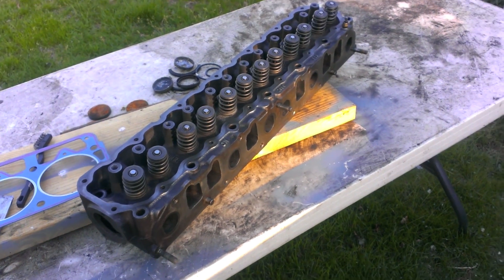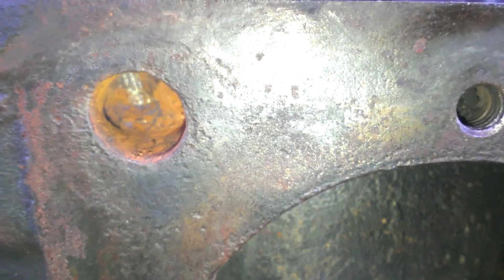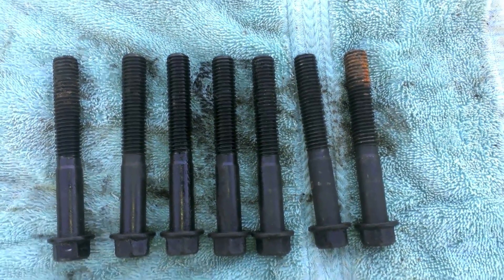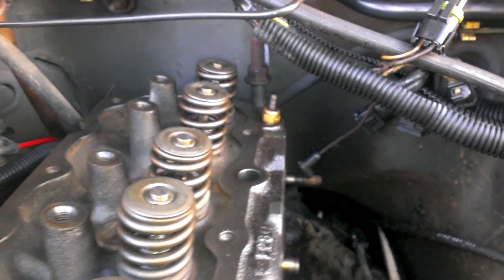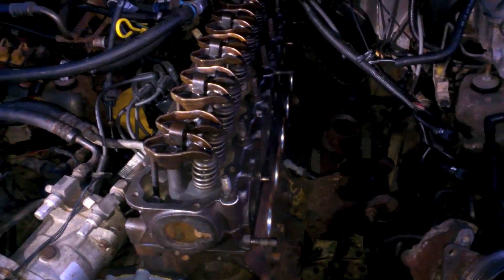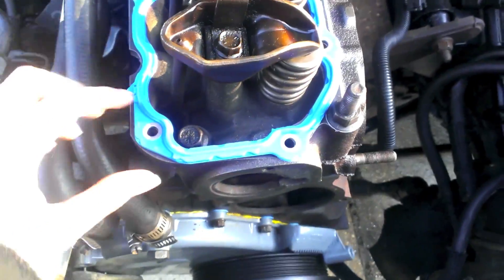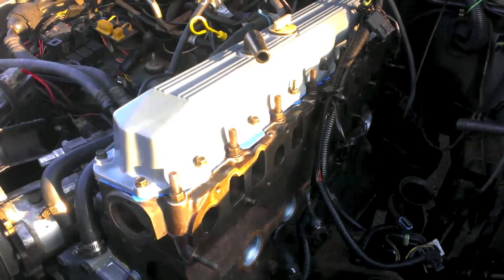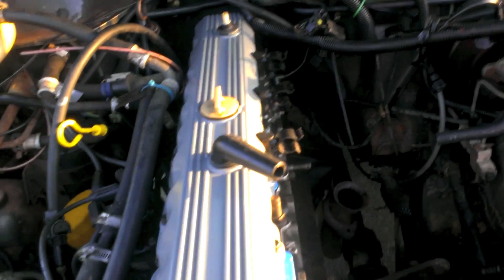89 Cherokee Cylinder Head, Rockers, and Valve Cover Install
1989 Jeep Cherokee Pioneer I6 4.0 4X4 Renix

The engine gets some more stuff installed as I pull this overhaul to a close. The head gets installed along with the push rods, rocker arms, and valve cover. Everything is pretty straight forward.

I got the head gasket in a full engine gasket kit and used some thread sealant for the front most driver side head bolt that goes through the coolant jacket near the thermostat. Don't forget to preinstall the rear most driver side bolt because part of the body blocks access once the head is installed. The torque specs for the cylinder head bolts are 22 ft-lb, 45 ft-lb, and 110 ft-lb except for the sealant bolt which only get 100 ft-lbs at the end.

The push rods were still aligned from when I took them out. They looked straight so they were reused. The rocker arms went on a little crooked so my dad used a large flat head to pry the bridges back into shape. They only get 19 ft-lb.

The valve cover was sanded, sand blasted, and then painted with self-etching primer and engine enamel paint. The valve cover gasket was the high quality rubber one with metal supports. The bolts all went on pretty easy except the one in the back. I needed a combo of swivels and extensions to get that one good. Overall, it wasn't too difficult.

Parts:
FEL-PRO Valve Cover Gasket: $40.99 (VS 50522 T)